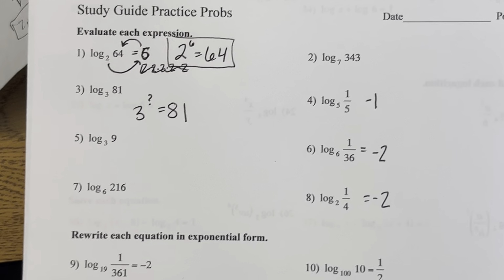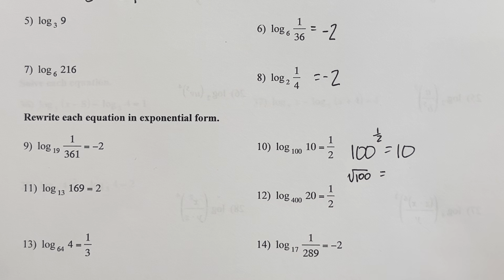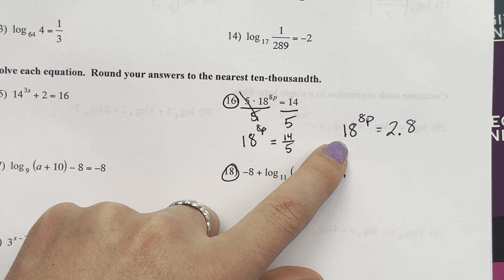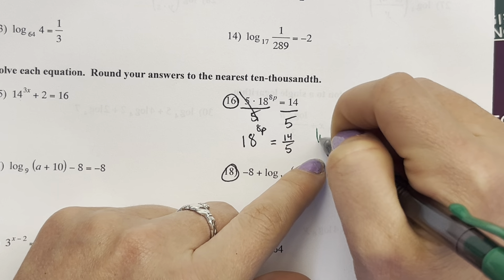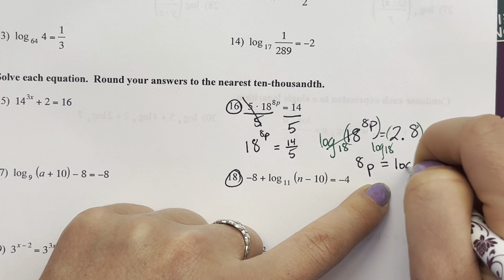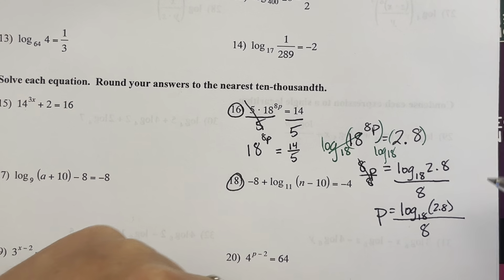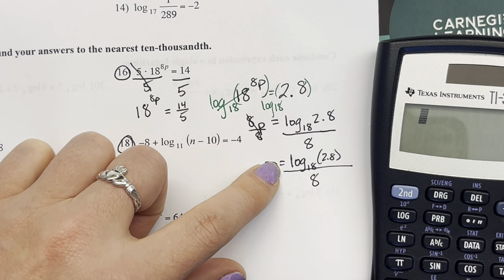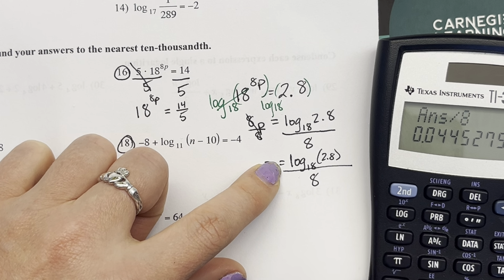Logs study guide help part 1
Hints for the test